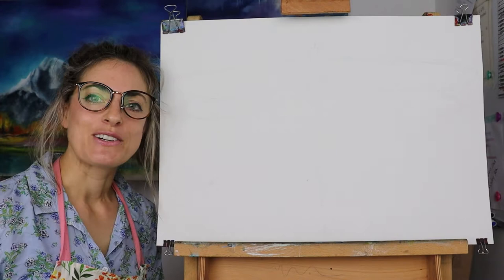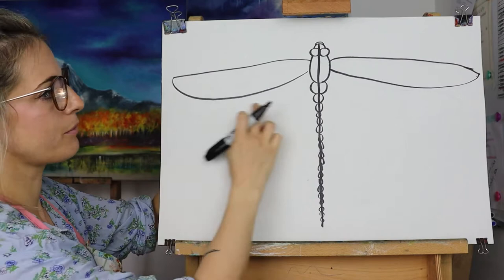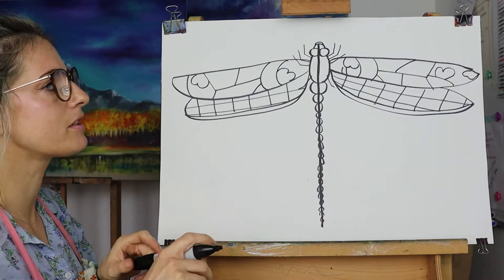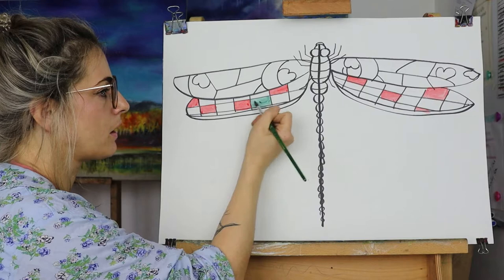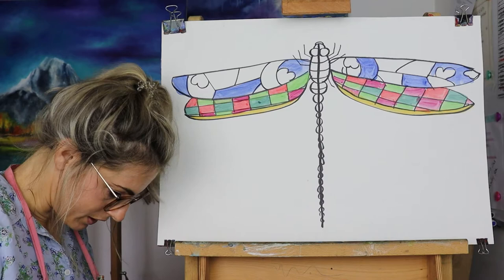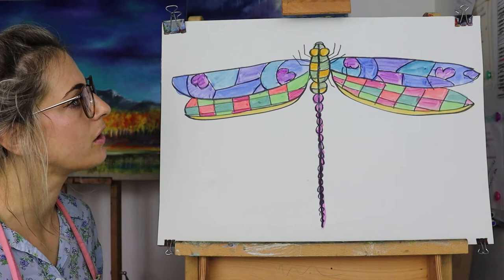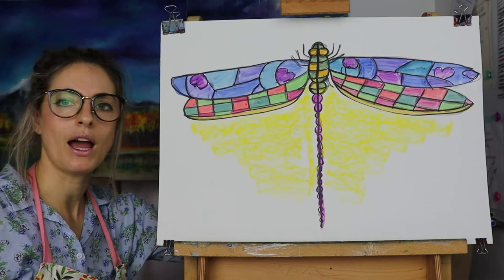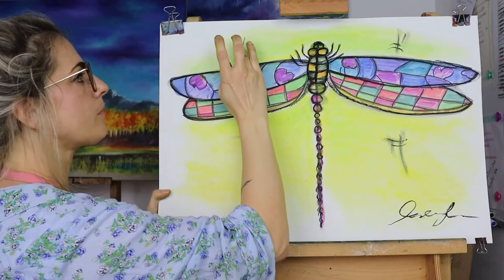Learn how to draw A DRAGONFLY: STEP BY STEP GUIDE (Age 5 +)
MY ART BOOK:

MY ARTWORK: